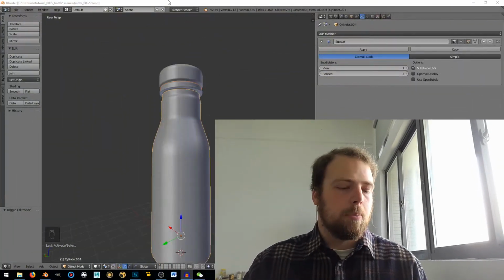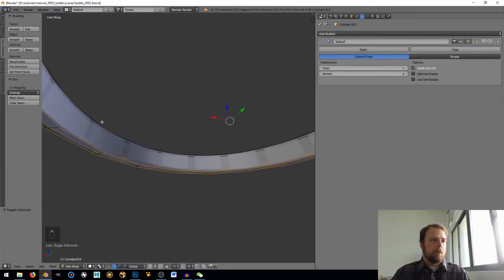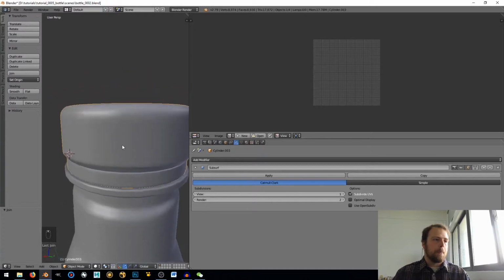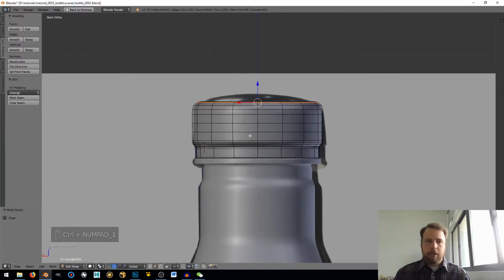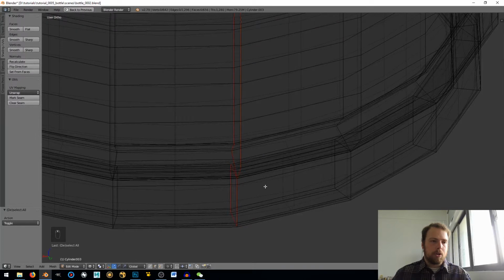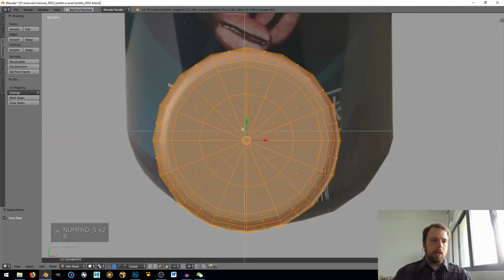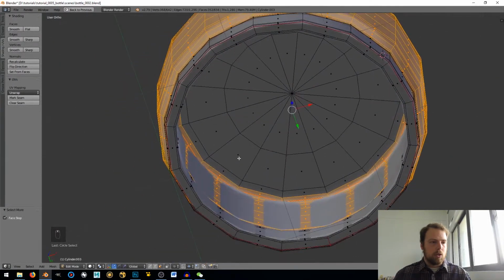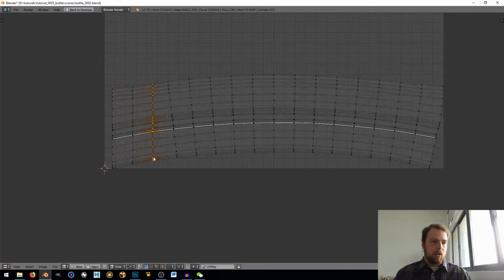Model - Texture - Light - Render a Bottle in Blender 3D - Beginner Tutorial - Part 4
This tutorial will take you through modeling a bottle and cap in Blender 3D. This tutorial is for beginners but will not hold your hand. The goal is for you to end up with a finished model and render at the end. Also, if you have any comments, leave them below. I enjoy constructive criticism :)